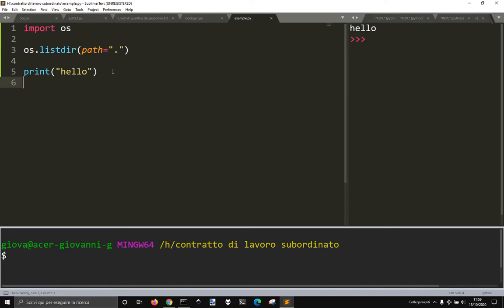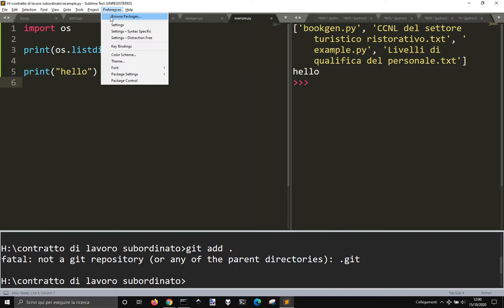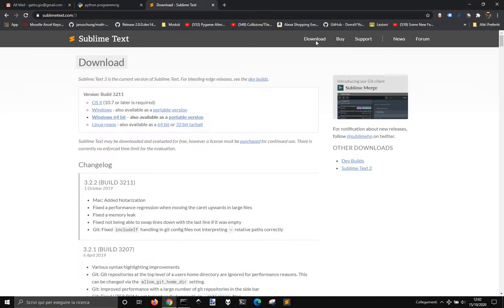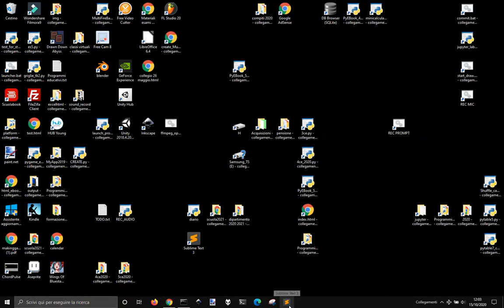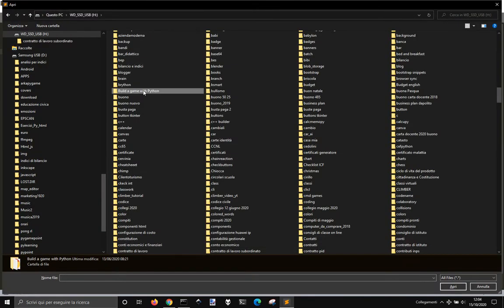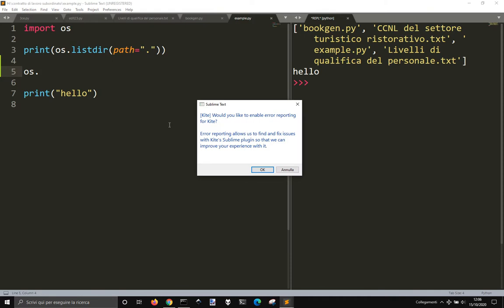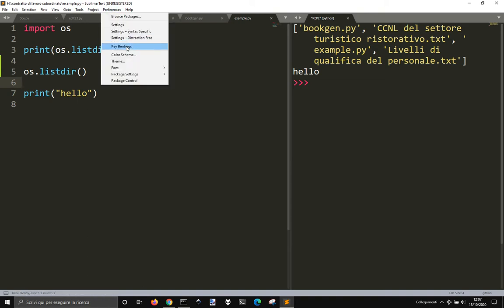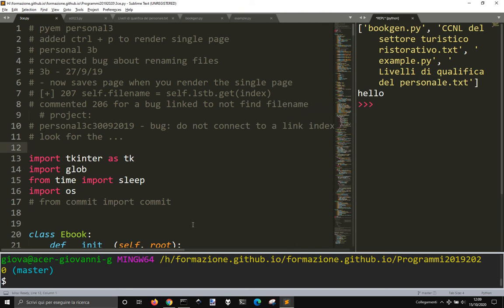Terminus, Sublime Repl and Kite for Python and Sublime text 3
Terminus, Sublime Repl and Kite for Python and Sublime text 3, 3 indispensable tools to use sublime text together with python. Use the following keybinding (past it in preferences/keybinding in the user file)

00:00 sublime tex 3 plugins
01:49 delete plugins
02:30 install sublime text 3
03:40 uninstall sublime text 3
04:45 install sublime repl
06:07 keybinding
07:00 install kite
07:45 uninstall and install terminus

copy this in preferences/keybinding
{"keys": ["ctrl+b"], "command": "repl_open",
 "caption": "SublimeRepl",
 "id": "SublimeRepl",
 "mnemonic": "R",
 "args": {
    "type": "subprocess",
    "encoding": "utf8",
    "cmd": ["C:/Users/giova/AppData/Local/Programs/Python/Python38/python.exe", "-u", "-i", "$file_basename"],
    "cwd": "$file_path",
    "syntax": "Packages/Python/Python.tmLanguage",
    "external_id": "python",
    "extend_env": {"PYTHONIOENCODING": "utf-8"}

        {"keys": ["ctrl+alt+b"], "command": "repl_open",
 "caption": "SublimeRepl",
 "id": "SublimeRepl",
 "mnemonic": "R",
 "args": {
    "type": "subprocess",
    "encoding": "utf8",
    "cmd": ["C:/Users/giova/AppData/Local/Programs/Python/Python37/python.exe", "-u", "-i", "$file_basename"],
    "cwd": "$file_path",
    "syntax": "Packages/Python/Python.tmLanguage",
    "external_id": "python",
    "extend_env": {"PYTHONIOENCODING": "utf-8"}

    // Togle Terminus panel (at the bottom of the screen) Open/Closed when Alt+' is pressed
        // The key press to look out for
        "keys": ["alt+`"],

        // Toggle the panel
        "command": "toggle_terminus_panel"

    // Open cmd.exe Command Prompt when Alt+1 is pressed
        "keys": ["alt+1"],

        // Tell terminus to open something
        "command": "terminus_open",

        // Tell terminus what to open
        "args" : {
            // Open Command Prompt
            "cmd": "cmd.exe",

            // Provide Command Prompt with Current Working Directory
            "cwd": "${file_path:${folder}}",

            // Tell terminus to put it in the panel at the bottom of the screen
            "panel_name": "Terminus"

    // Open git bash when Alt+2 is pressed
        "keys": ["alt+2"],
        "command": "terminus_open",
         "args" : {
            // Tell terminus to use Git Bash
            // Replace the path below with your path to Git Bash
            "cmd": ["C:\\Program Files\\Git\\bin\\bash.exe", "-i", "-l"],

            "cwd": "${file_path:${folder}}",
            "panel_name": "Terminus"

    // Repitition of the above adding Alt+b and Alt+b shortcuts
        "keys": ["alt+c"],
        "command": "terminus_open",
        "args" : {
            "cmd": "cmd.exe",
            "cwd": "${file_path:${folder}}",
            "title": "Command Prompt",
            "panel_name": "Terminus"
        "keys": ["alt+b"],
        "command": "terminus_open",
         "args" : {
            "cwd": "${file_path:${folder}}",
            "title": "Git Bash",
            "panel_name": "Terminus"